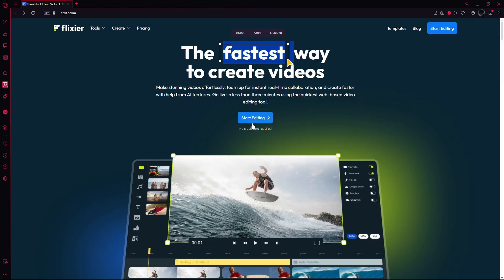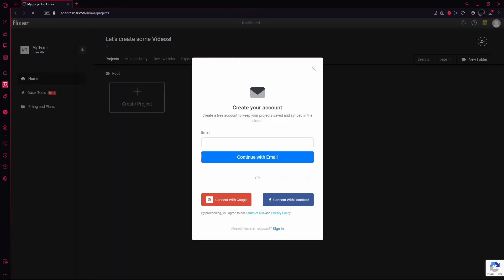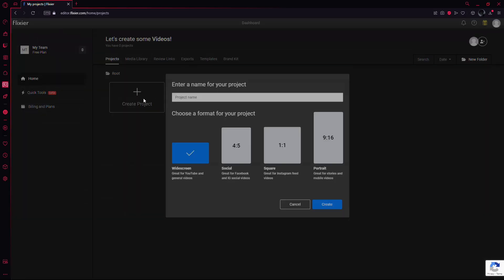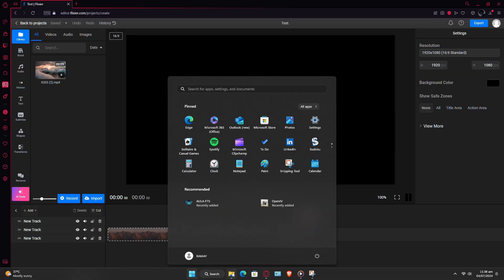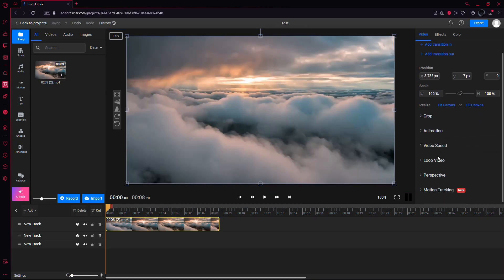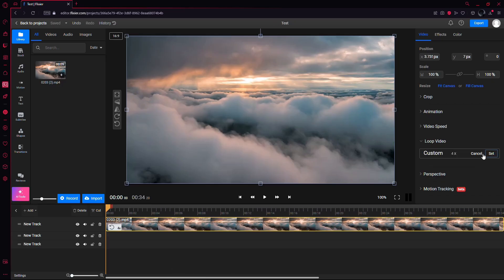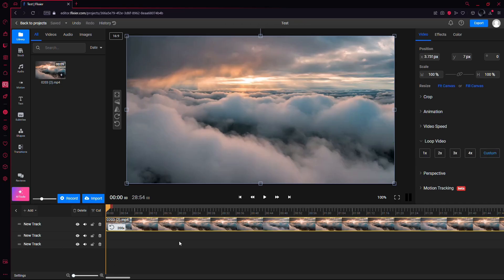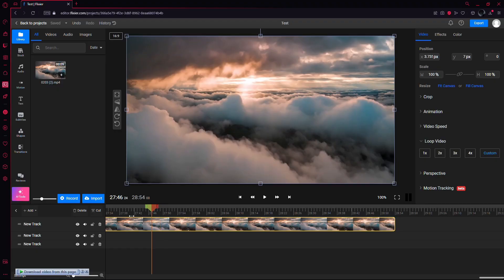How to Make a 10 Hour Loop Video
How to Make 10 Hour Loop Video

In this short tutorial I show you, how to make a 10 hour loop of any video very easily.